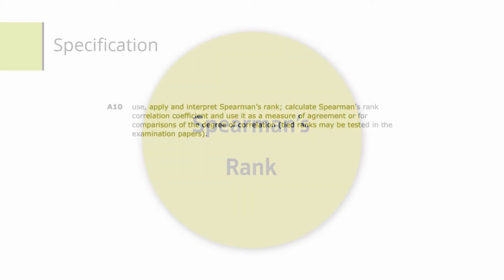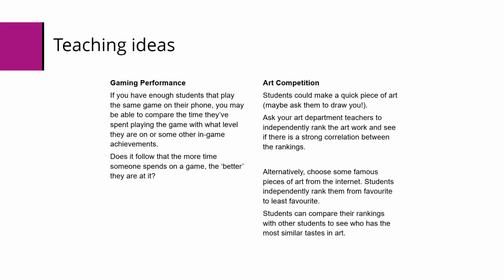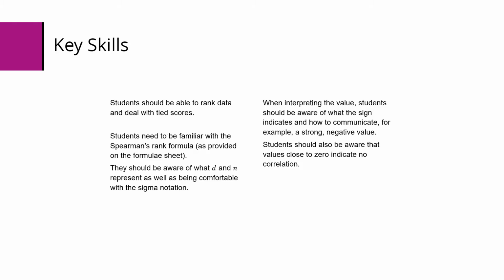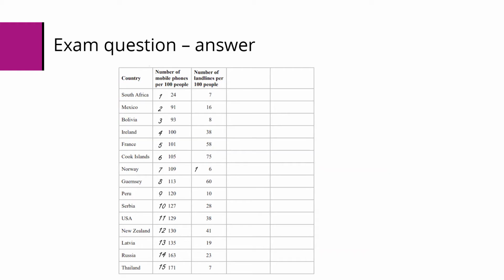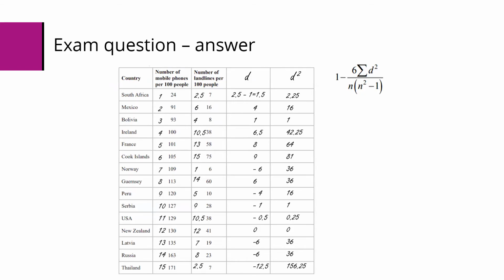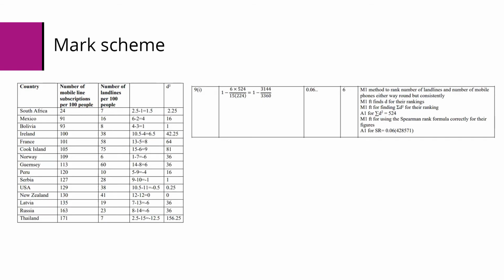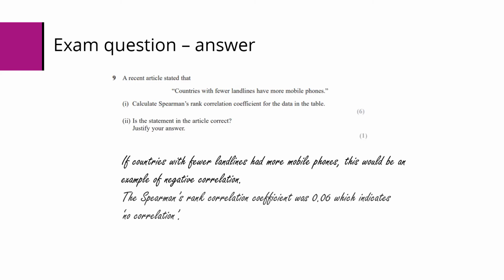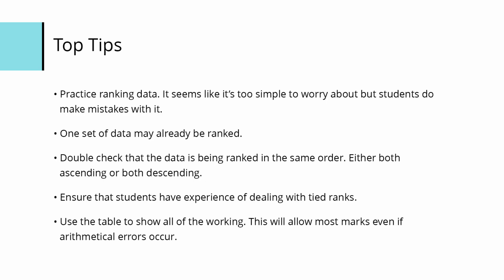Mathematics in Context (Level 3 Core Maths) - Spearman's Rank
A CPD video for teachers of Mathematics in Context (Level 3 Core Maths) on delivering Spearman's Rank. The video includes teaching ideas, past exam questions and teaching tips.